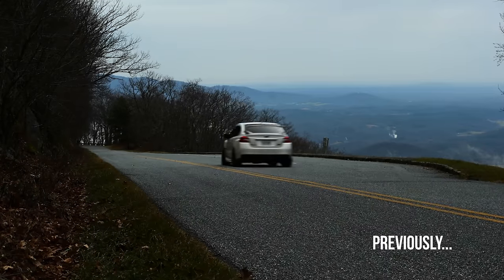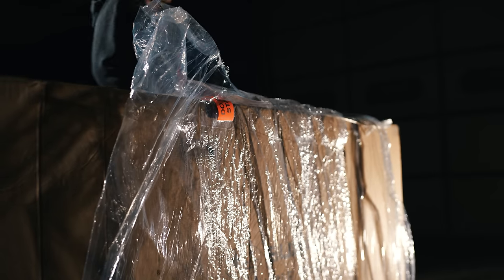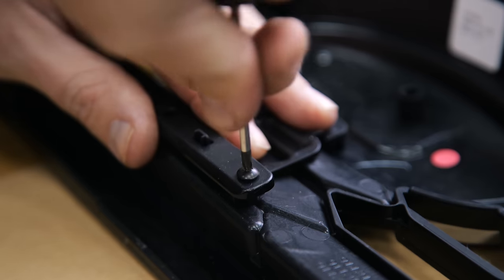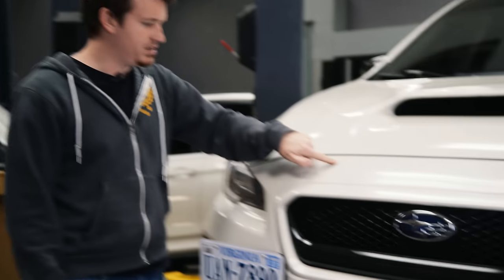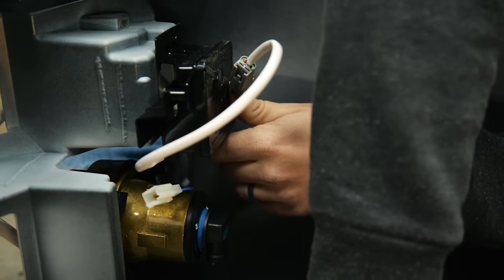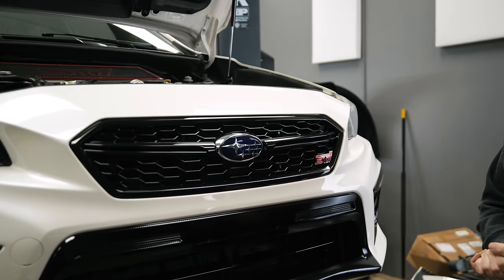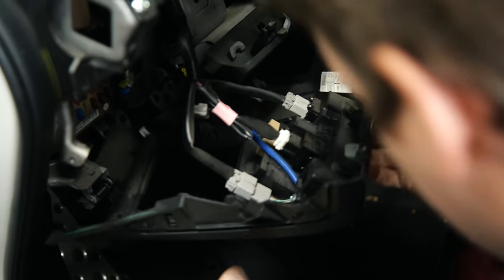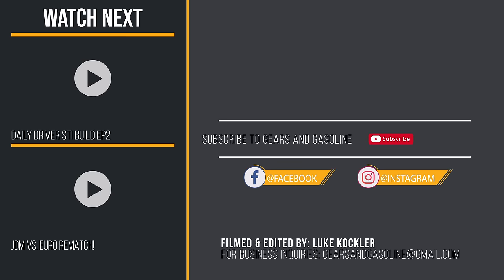Building the Perfect Daily Driver STI - Episode 3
Changing the front end of this car doesn't exactly make it a better to drive, but it sure does make it better to look at in the parking lot! In this episode we continue working on the Subaru WRX STI in efforts to make it the perfect daily driver.

Subispeed provided the 18+ front end in this video.

Primary camera gear that we film with:
Panasonic S1
Gopro Hero 9
Rode VidoeMicro
Rode mic go
Sandisk Extreme Pro 300mbs
Ronin Rs2
Canon 24-105
Canon 70-200
Rokinon 35mm
Rokinon 14mm
Sigma 35mm

Heyyy! - Tiger Gang - EUA4JEZ8VQ2HLGYK
Strange Things - Jay Urban - 8HRBPY3RTK7VZIMP
Proton Streams - Empyreal Glow - 7L3Y83TM58PY310S